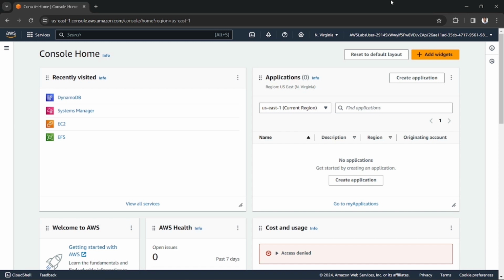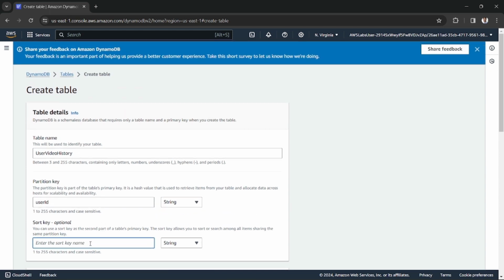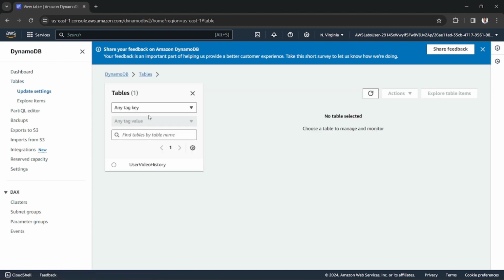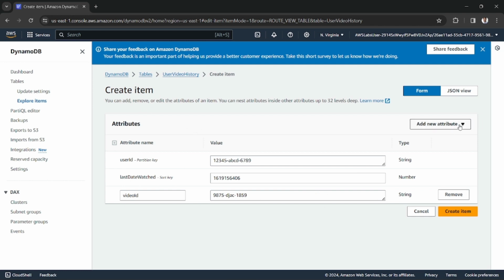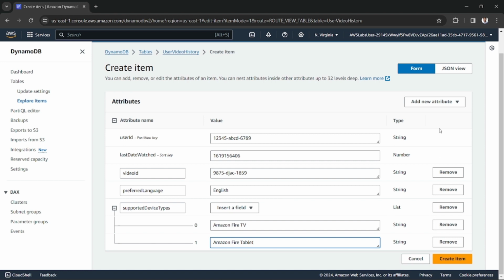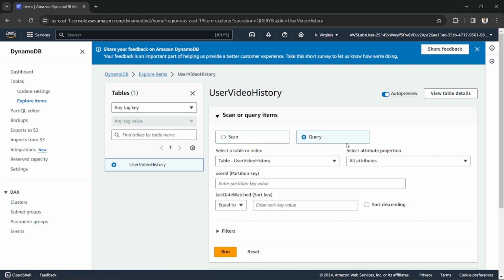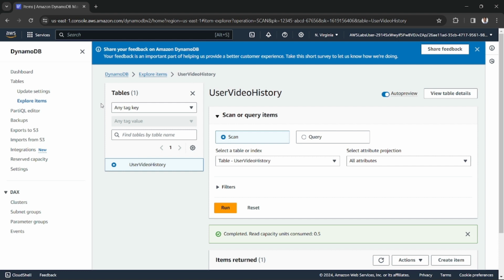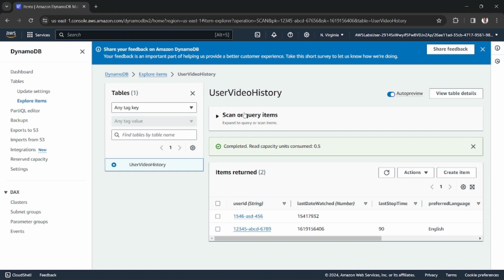First NoSQL Database: Amazon DynamoDB - Guide to NoSQL Databases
Unlock the potential of NoSQL databases with our latest YouTube video! Explore common purpose-built databases, discover the features of Amazon DynamoDB, and learn to set up your own NoSQL database effortlessly. This tutorial provides a comprehensive guide to mastering Amazon DynamoDB.